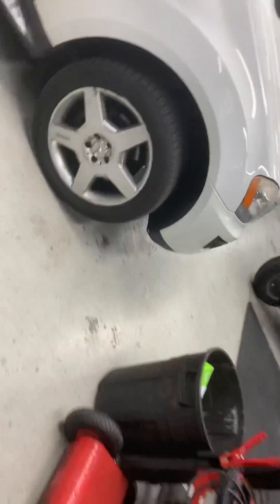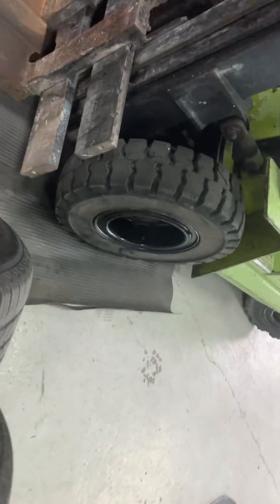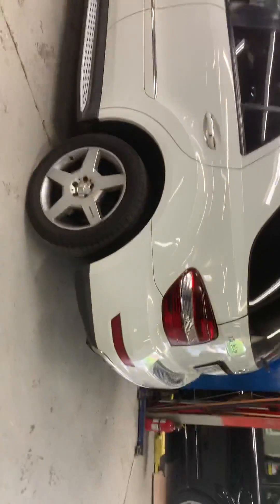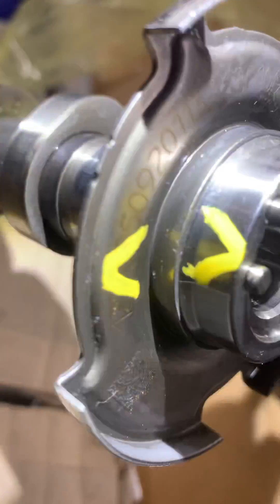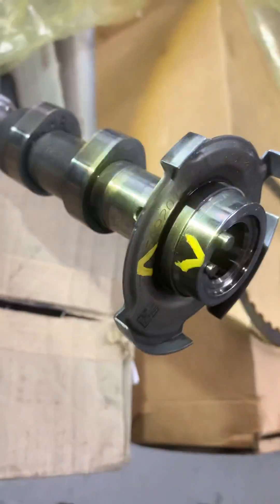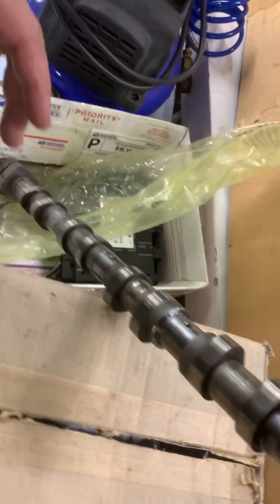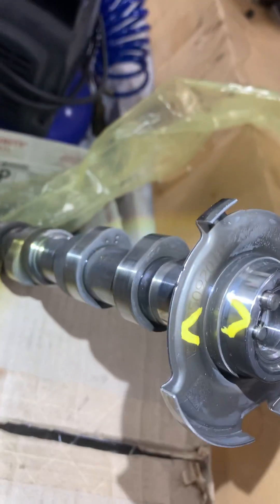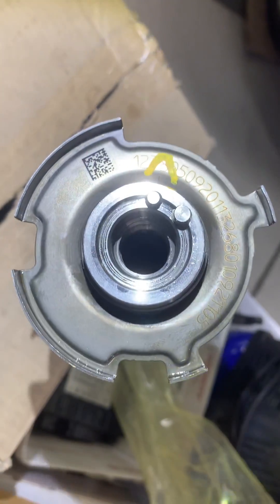Mercedes-Benz 278 camshaft timing gear issues, how to tell cam is bad.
Just A short video on how to tell if a camshaft is bad causing timing issues on a 278 engine. Most of you probably know this already. I just figured I would put it out there for the people who did not.￼